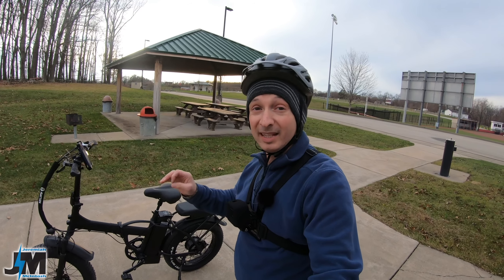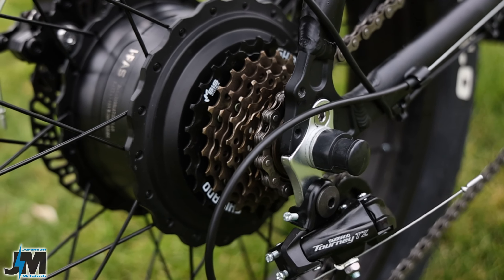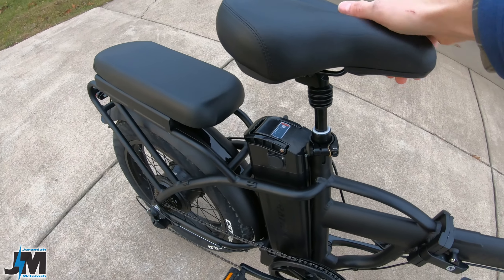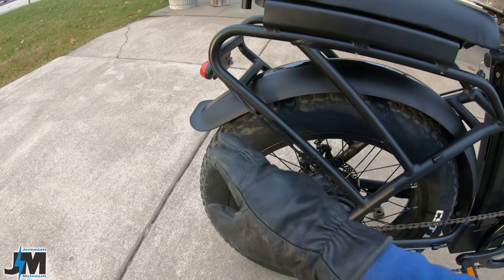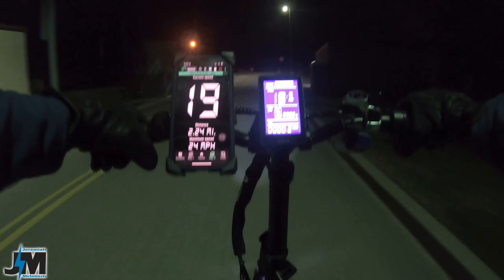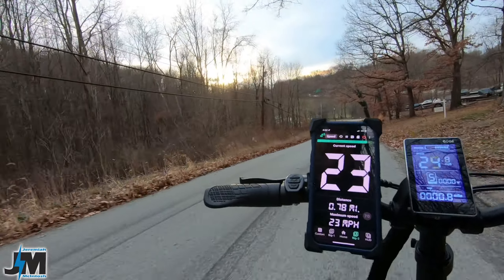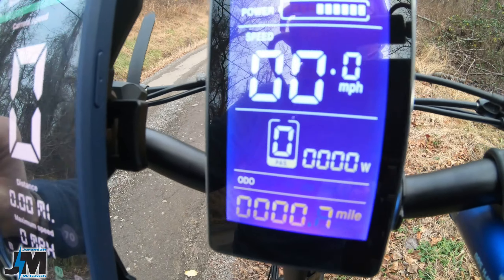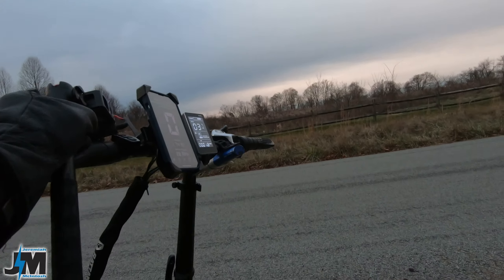Rattan LM750 Fat Tire Folding E-bike Review~A 13ah 48v 750w Ebike but what is this on the back?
Rattan LM70 E-Bike Review. A Fat tire folding electric Bike with a 750w motor and 48v 13ah battery. RATTAN also has a LF750 Ebike that has a step-through frame as well as a 500w version in each model that is cheaper for those on a budget.

Phone holder used in this video

Shark Cycle Torch used in this video

All  other items I used in this video And recommend can be found at my